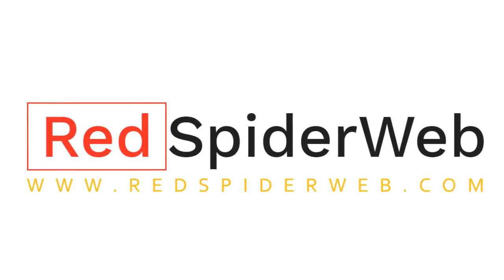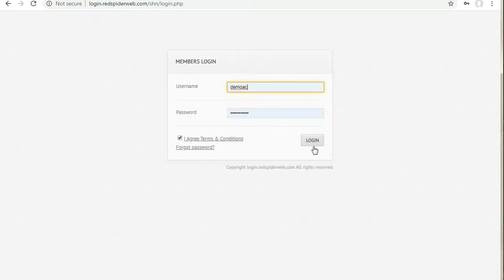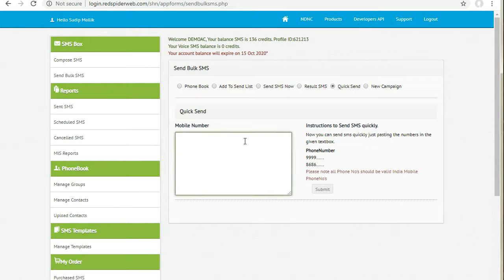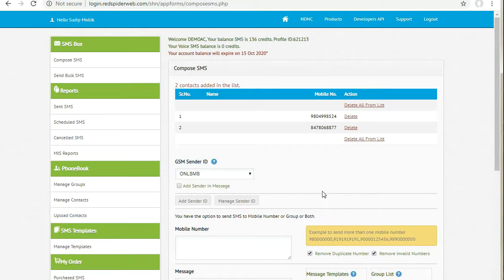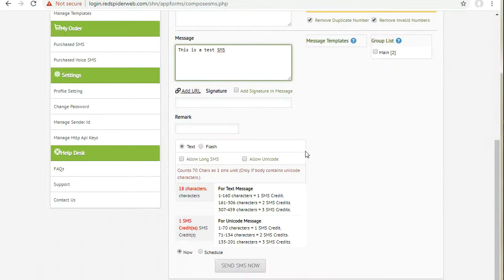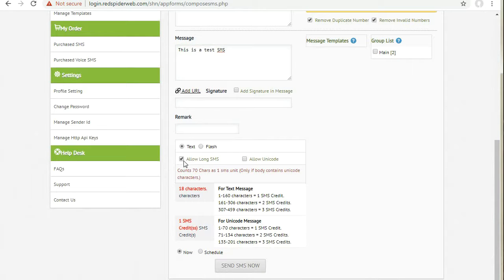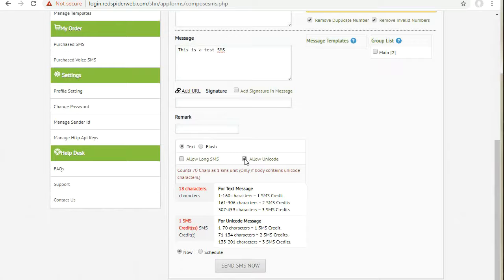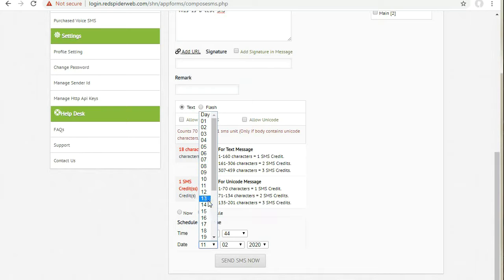How to send bulk SMS - Red Spider Web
Check this video to understand how you could send bulk SMS.